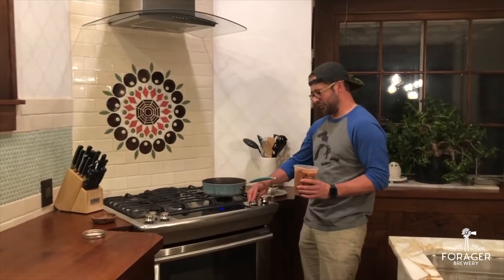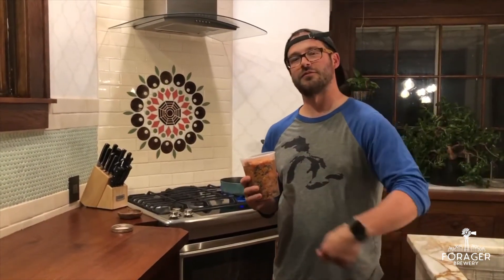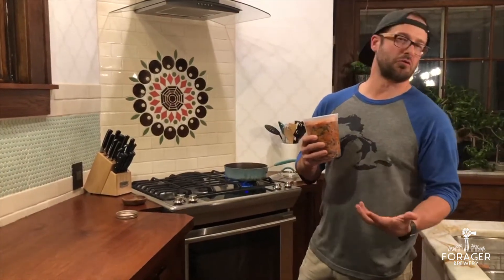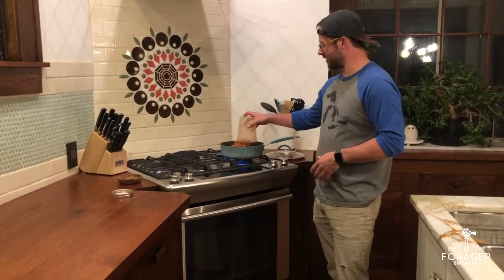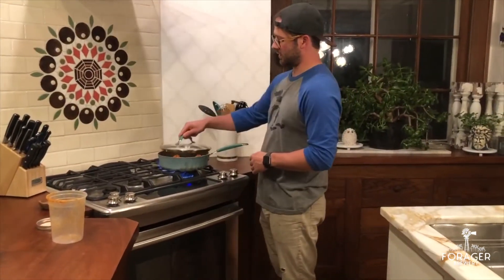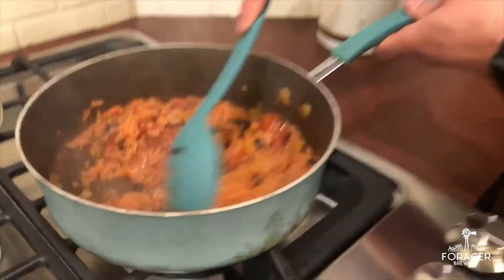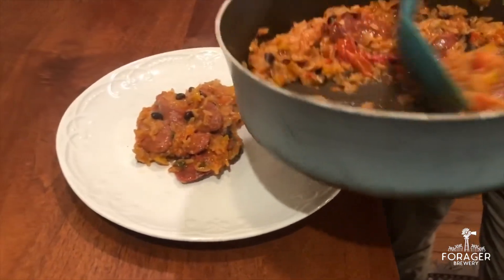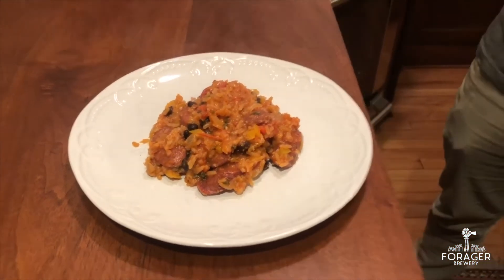Mother's Day StayHome Forager Meal Kit: Jambalaya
Austin's Mom, Bonnie, makes a mean jambalaya that's perfect for all of us Midwesterners--not too spicy!